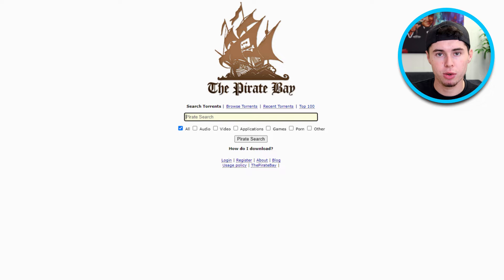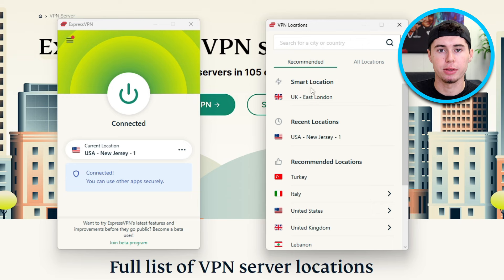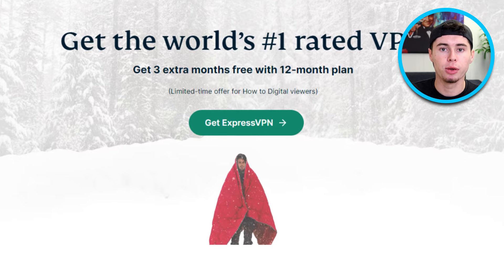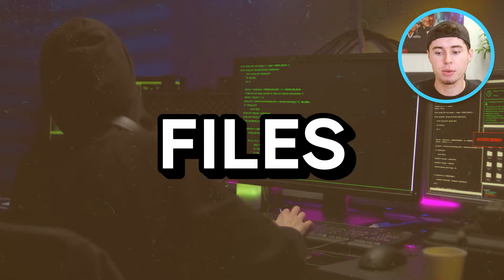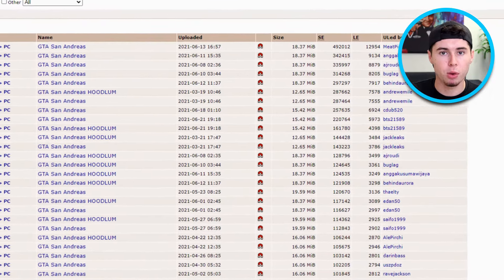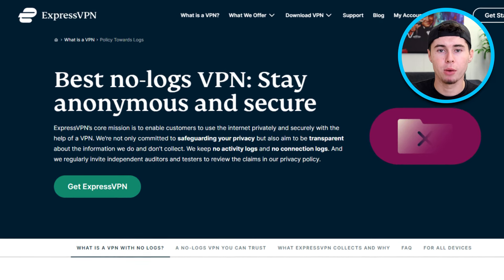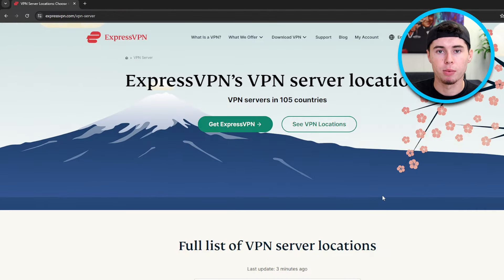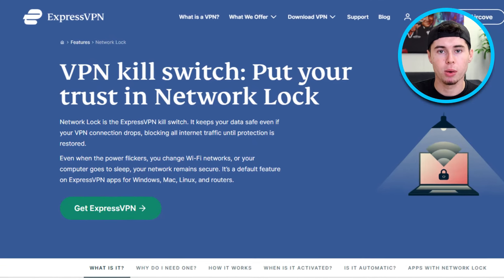How to Use The Pirate Bay for Torrenting 2024 - Step by Step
How to Use The Pirate Bay for Torrenting

in this video I show you how to use the pirate bay for torrenting. It's really important that when you access the pirate bay, you do it safely. Because of that in this video I'll show you all the steps.